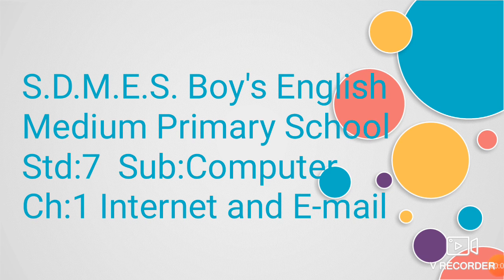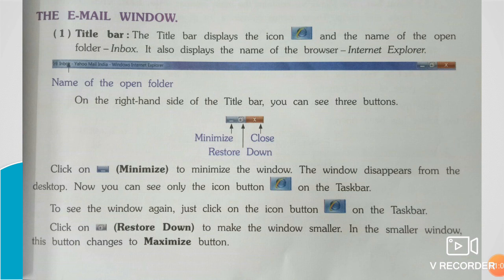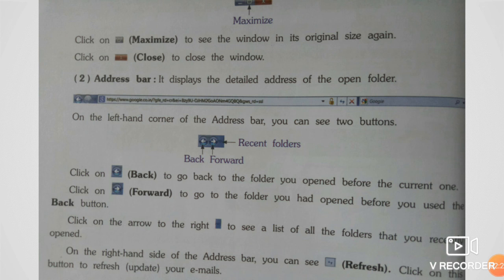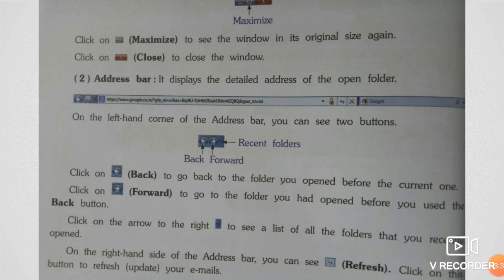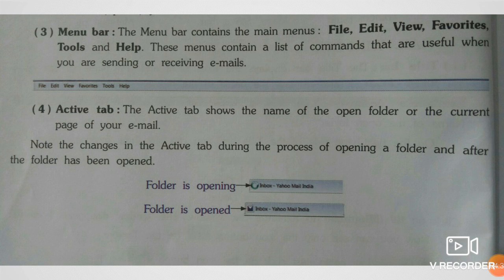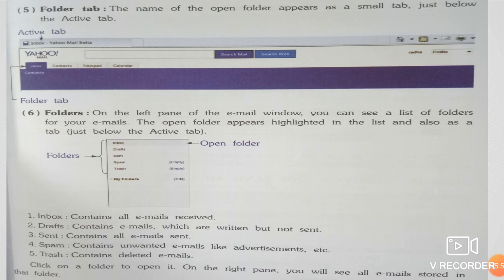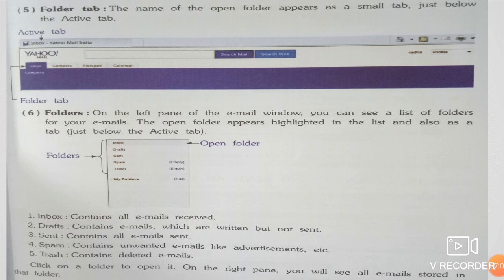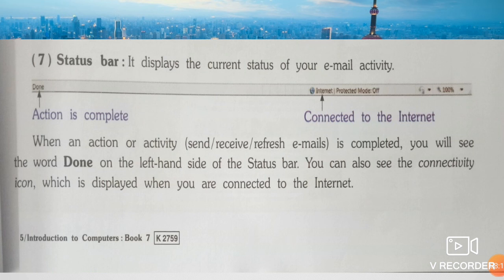Std:7 l Sub:Computer l Ch:1 Internet and E-mail (Topic:The E-mail Window)